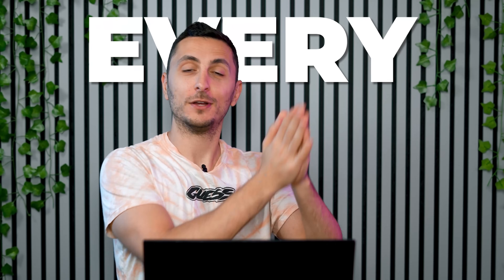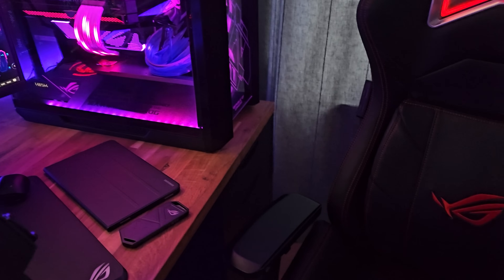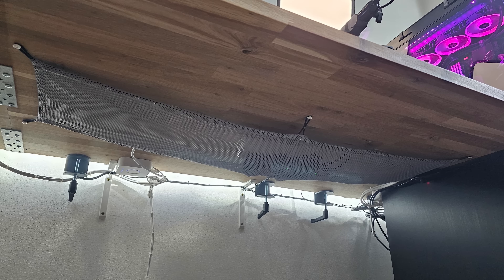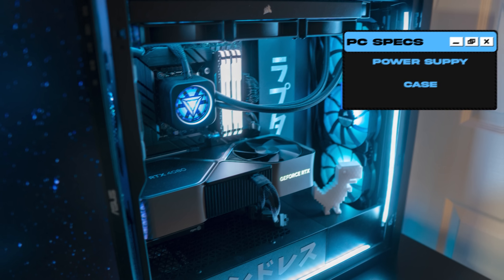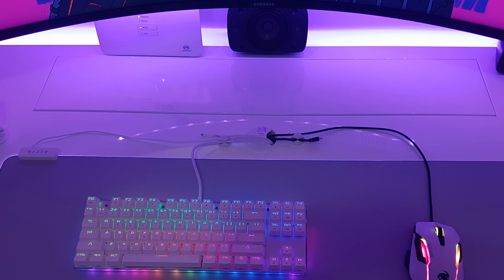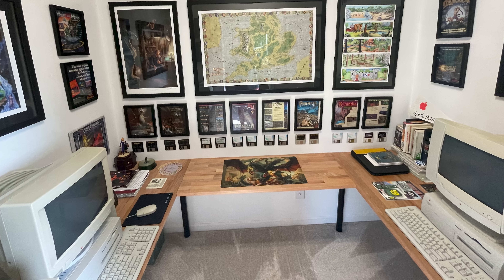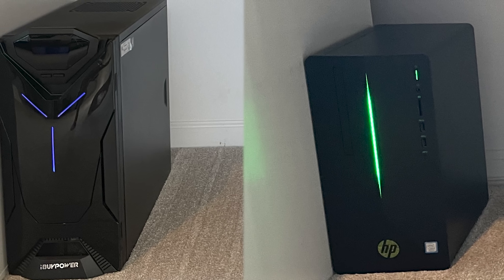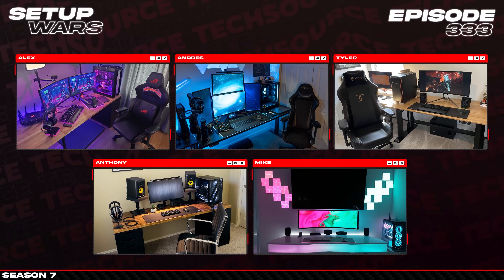Setup Wars - Episode 333